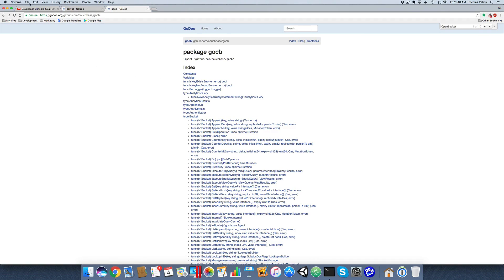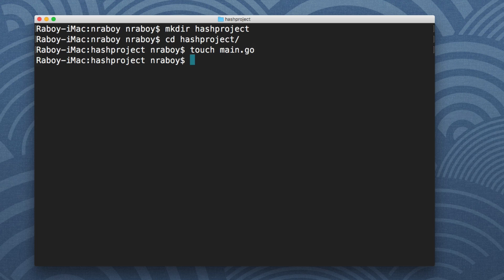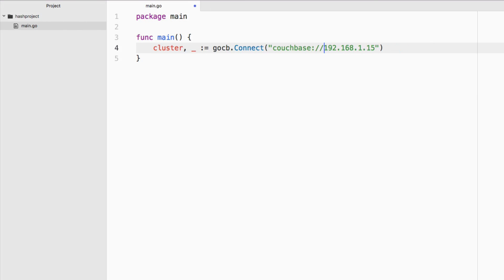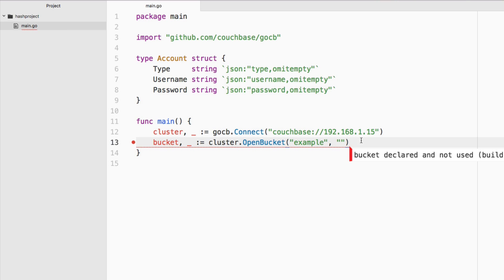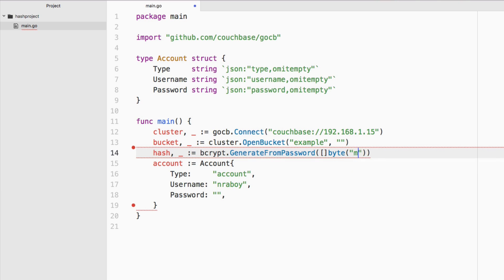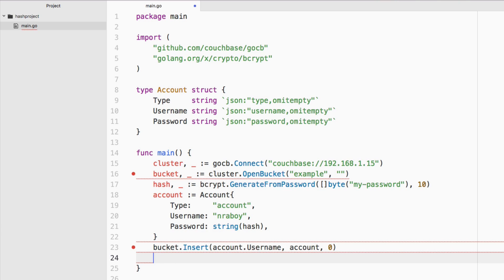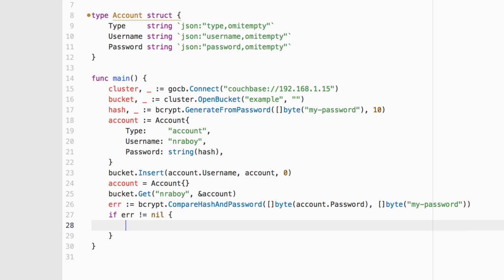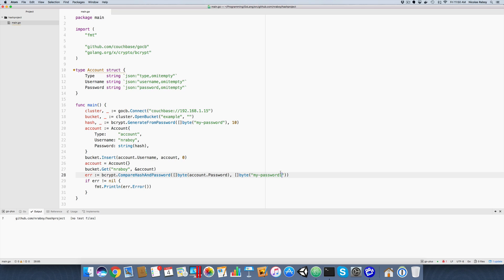Hashing Password Data in Couchbase with Golang and BCrypt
Learn how to security hash passwords before saving them to Couchbase using Golang and the BCrypt package.